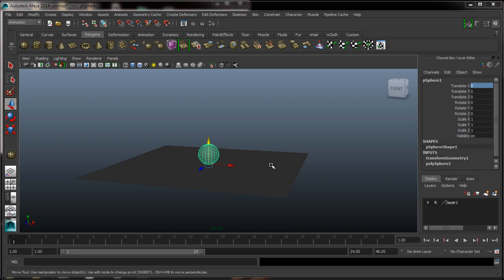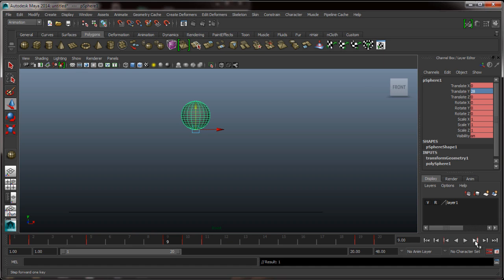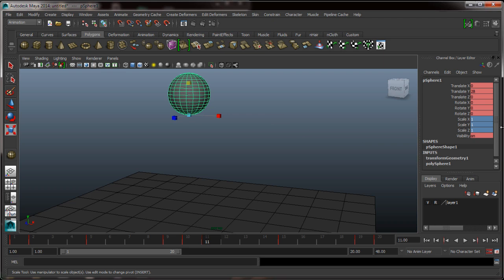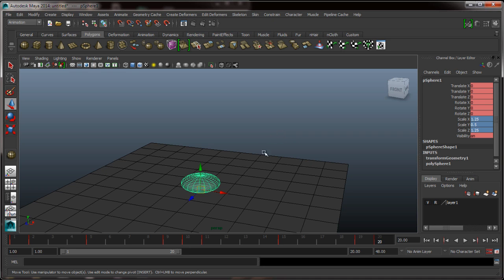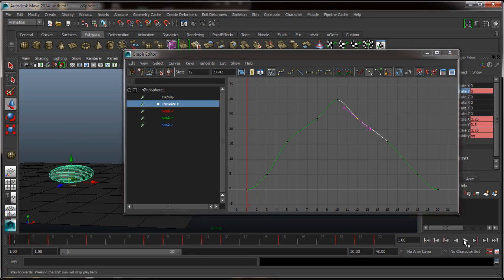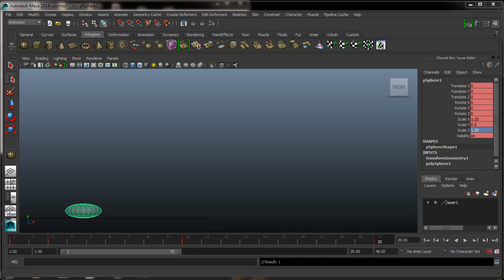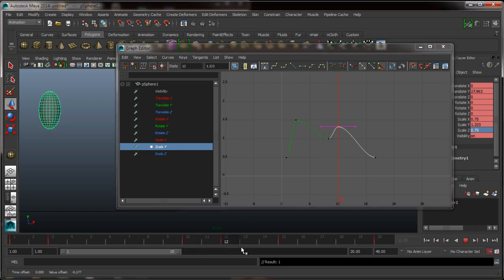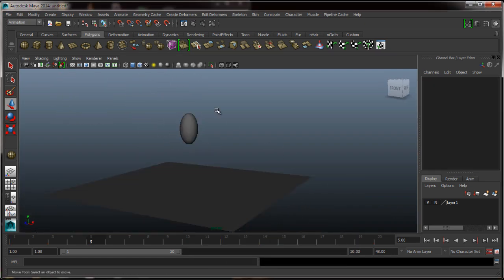Autodesk Maya Character Animation Full course 03